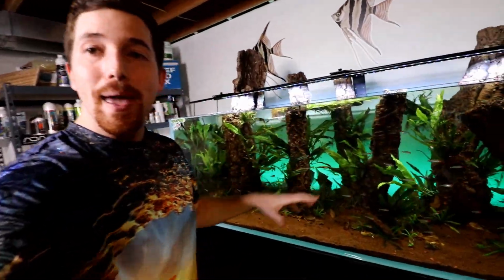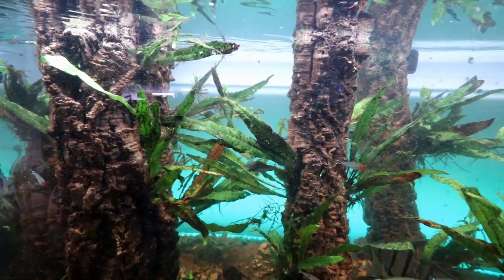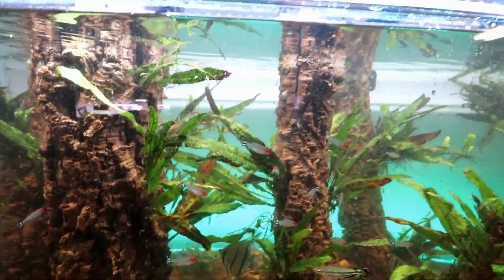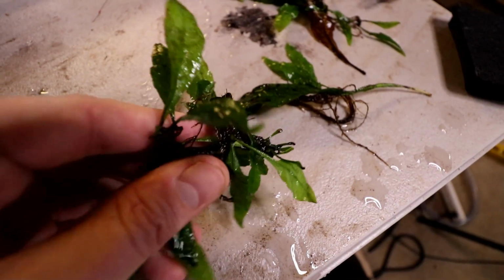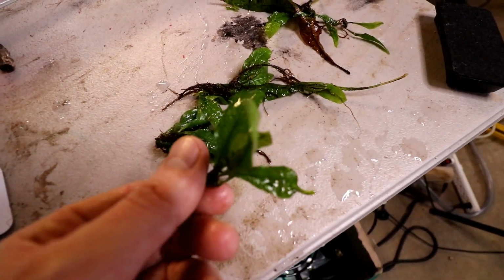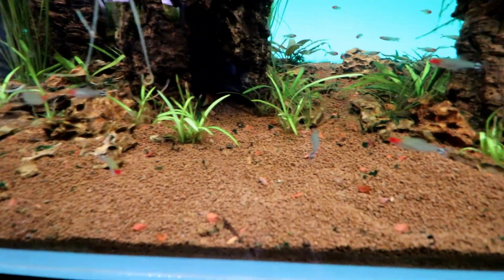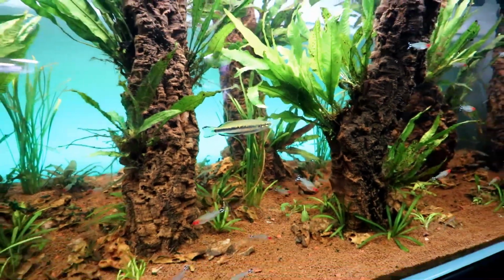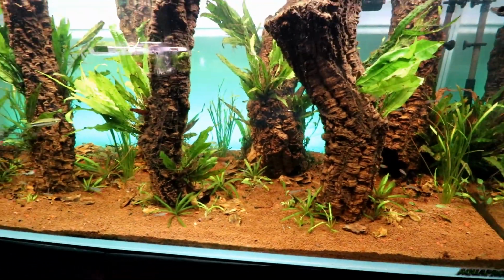Adding MORE FISH To Planted Jurassic Park Angelfish Tank!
🐠🌿 Fish Stickers/Magnets/Clings
🐟 Aquarium Gear On These Tanks:

Waterbox Rimless Aquariums

Oase Canister Filters

Fritz Bacteria/Water Conditioner

3.) AQUAPROS Stickers/Magnets/Clings
4.)
5.) Shop though the aquarium gear links above!